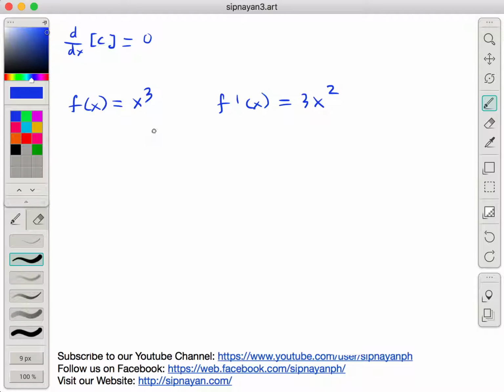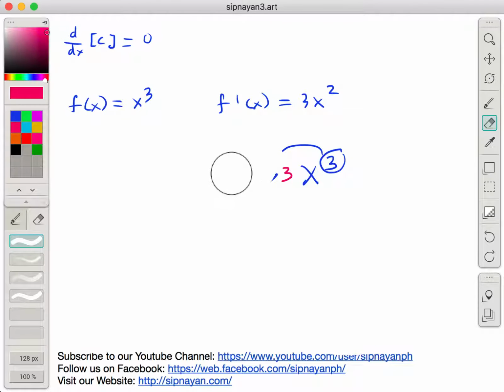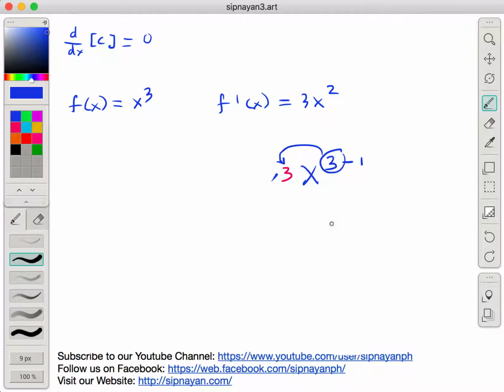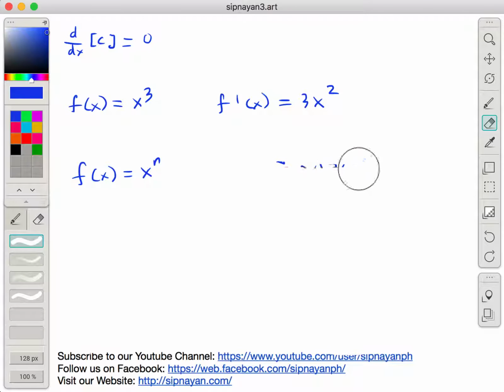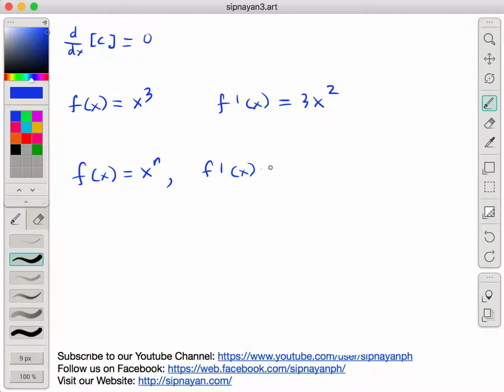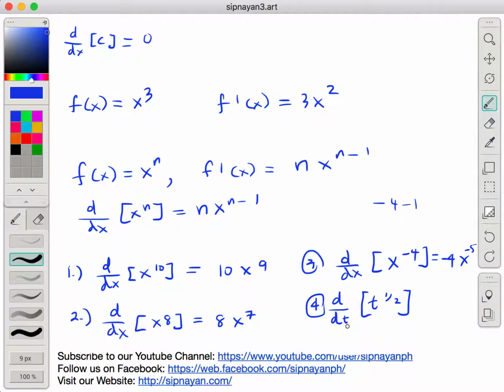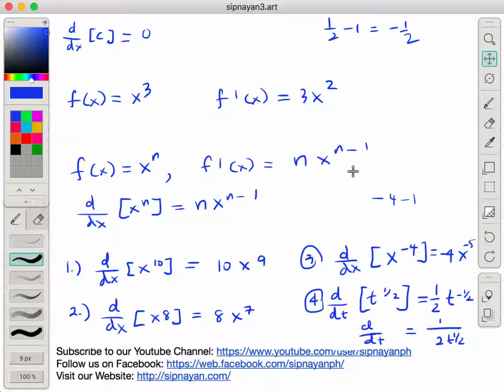Calculus 2.12 Differentiation Formula - Power Rule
In this video, we will learn about the power rule.